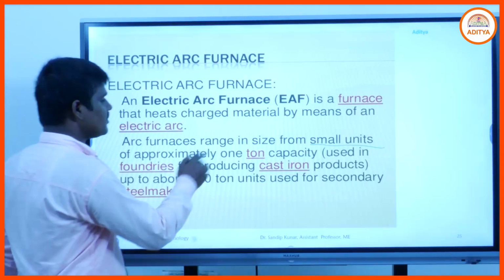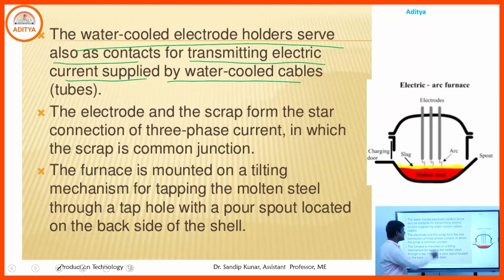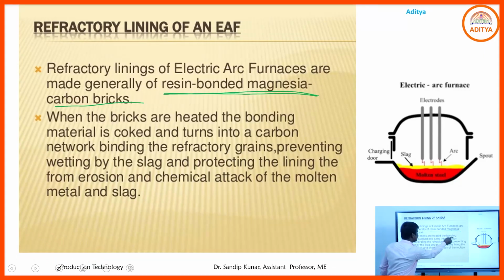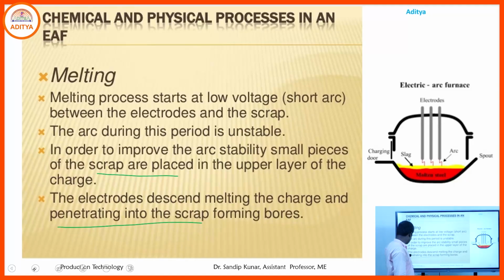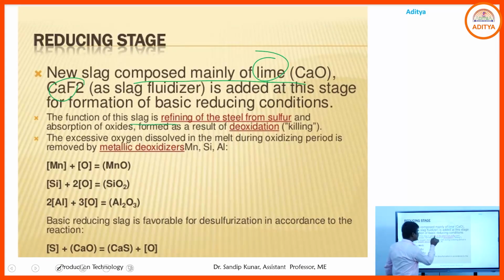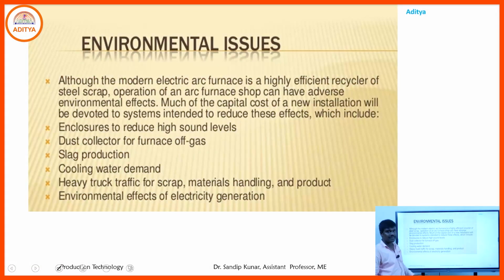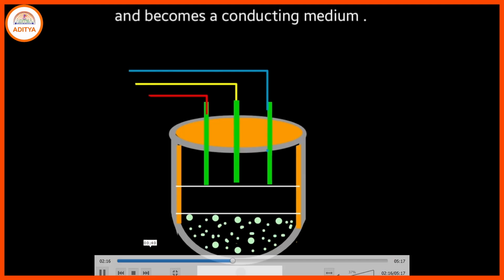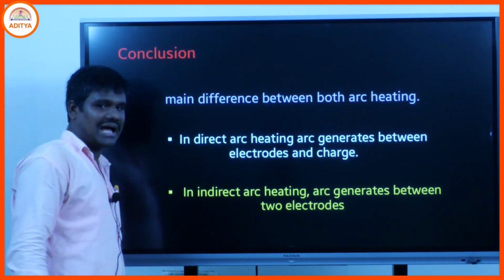Lec 9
Production Technology